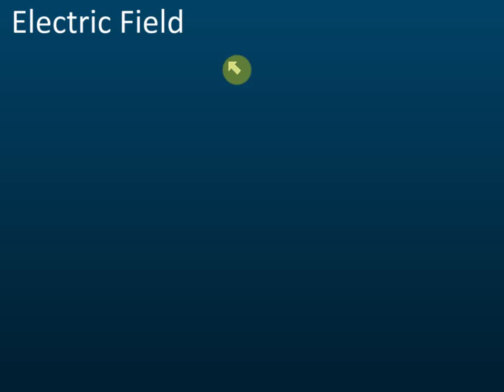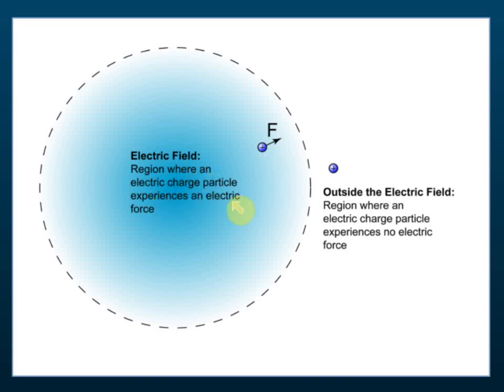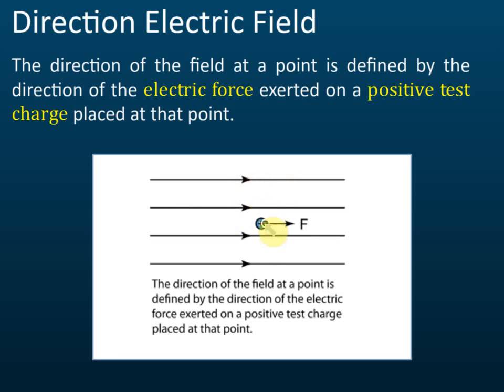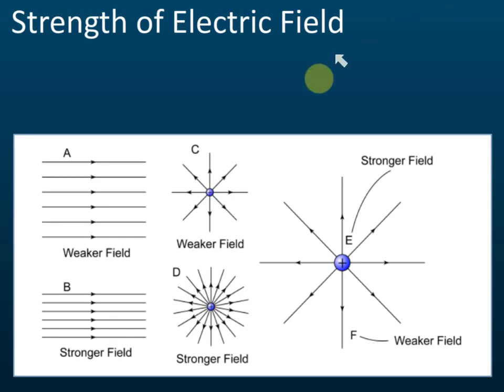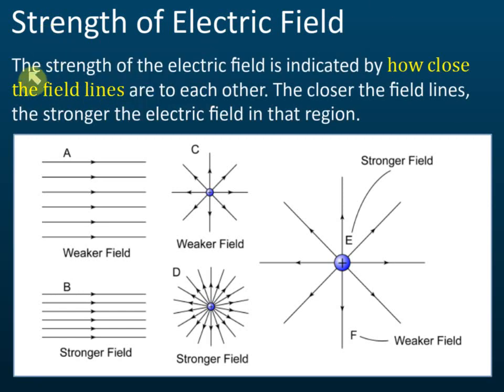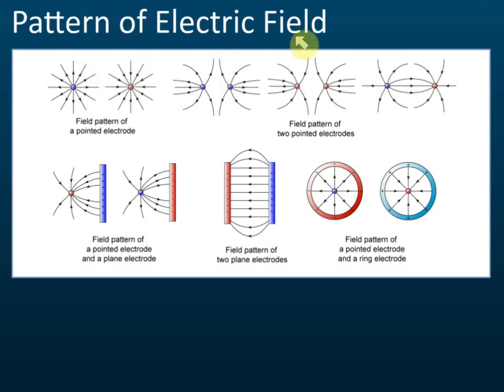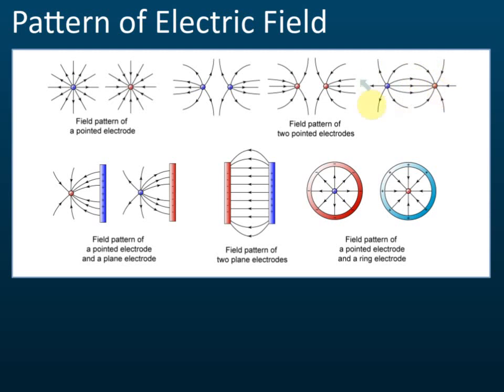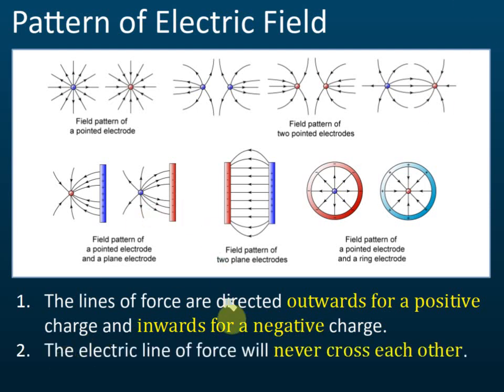Electric Field | Electric Field Strength | Electricity | Physics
Electric Field | Electric Field Strength | Form 5 Physics KSSM Chapter 3 Electricity

An electric field is a region in which an electric charged particle experiences an electric force.